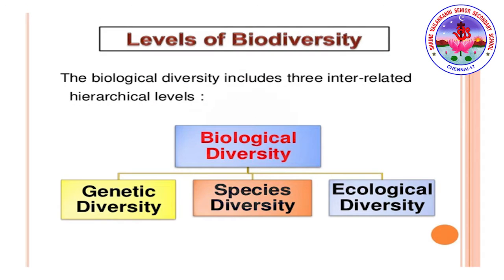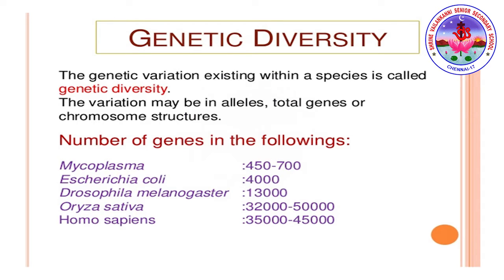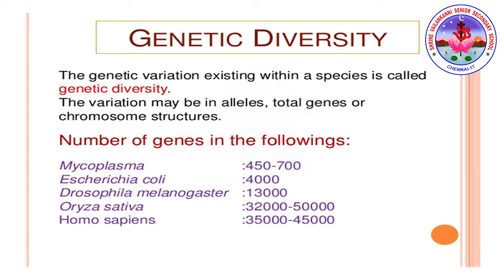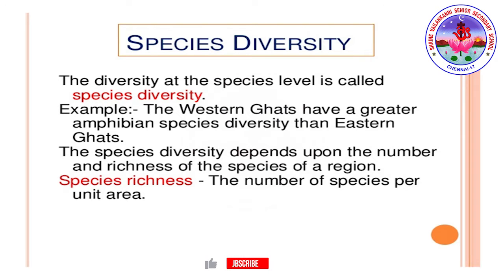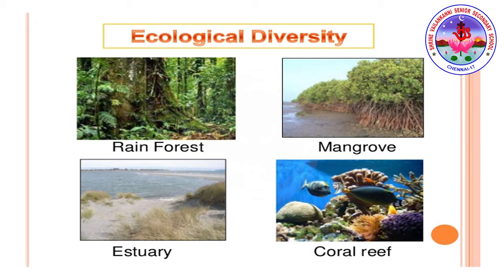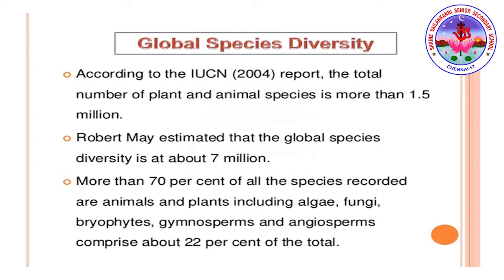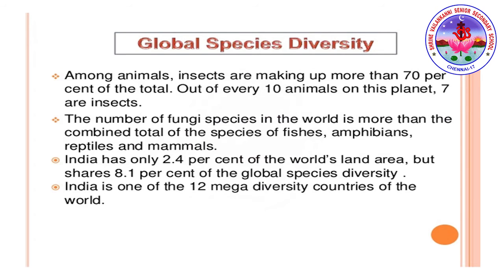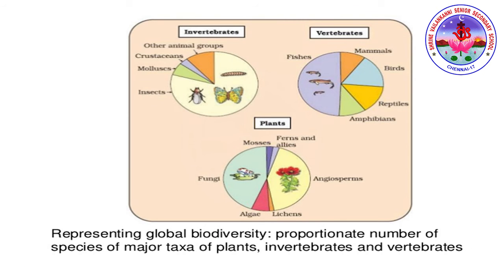SVSSS XII (12 CBSE) - Biology - 11.0 - Biodiversity and Conservation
Duration: ⏲ 07m47s

Lesson Description:
Unit name - Biodiversity and Conservation
Topic - Introduction

The term biodiversity (from “biological diversity”) refers to the variety of life on Earth at all its levels, from genes to ecosystems, and can encompass the evolutionary, ecological, and cultural processes that sustain life.